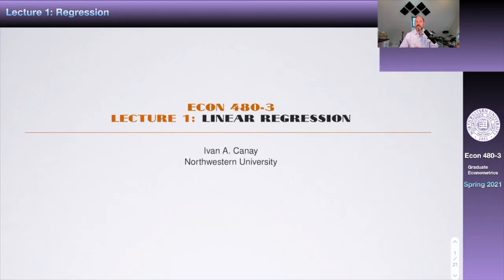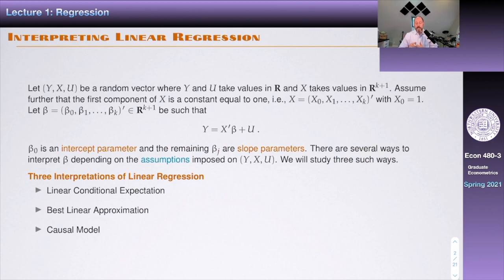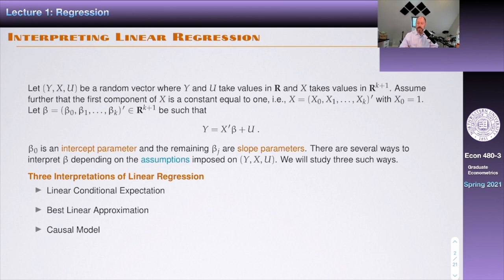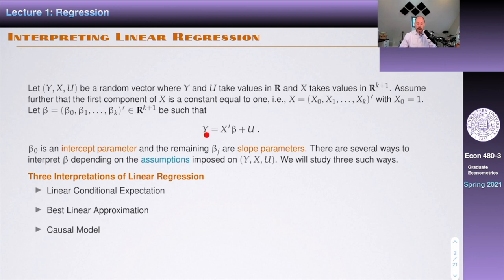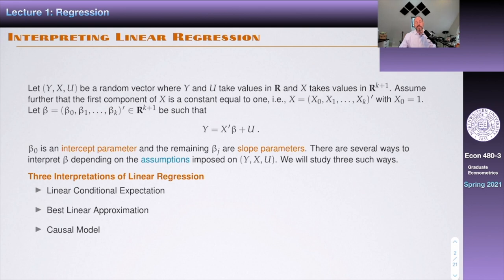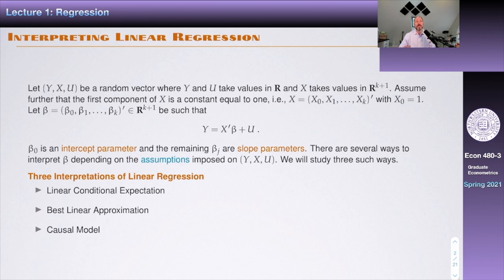Econ 480 - Lecture 1: Regression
These are the recorded lectures of Econ 480, Graduate Econometrics, taught by Ivan Canay at Northwestern University. These videos were recorded while the class was being taught over Zoom in the Spring 2021, but any type of student participation was edited out.